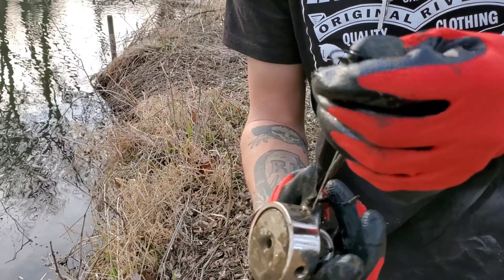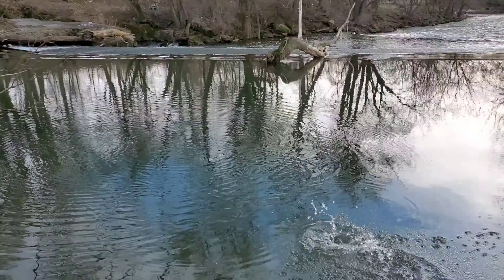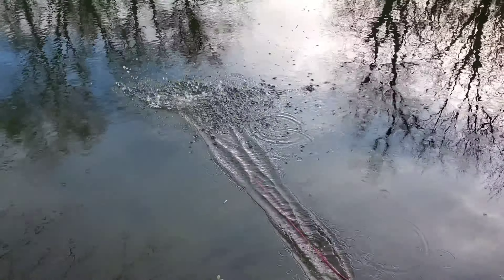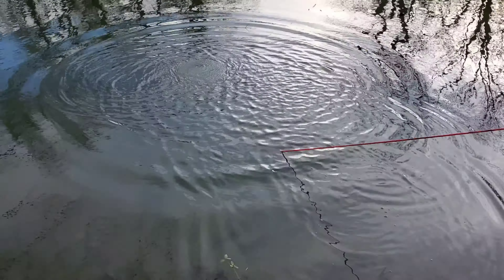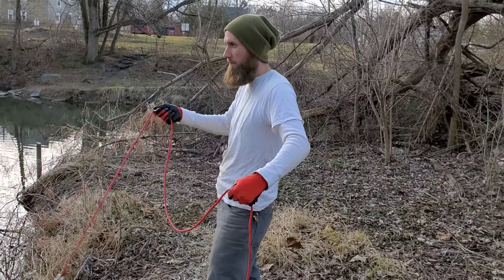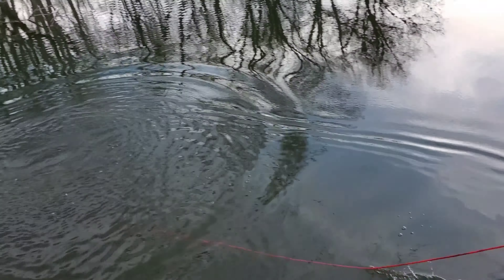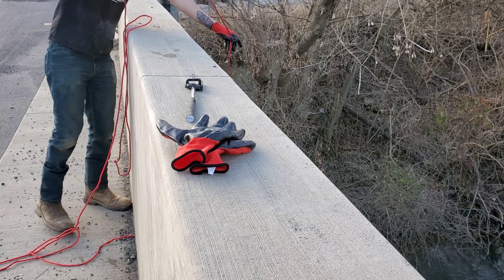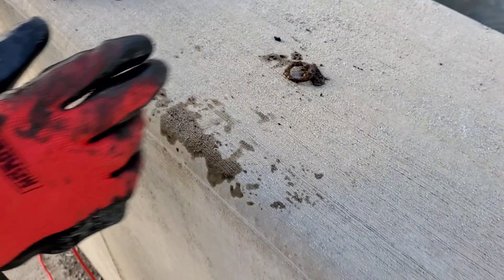First time Magnet Fishing!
First time magnet fishing for us. This was more of a test run to see how it goes.